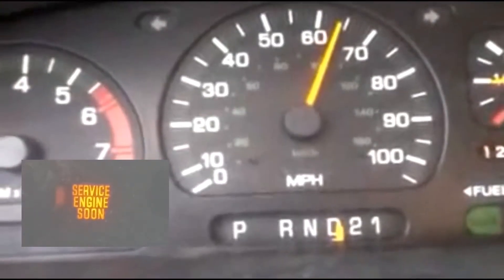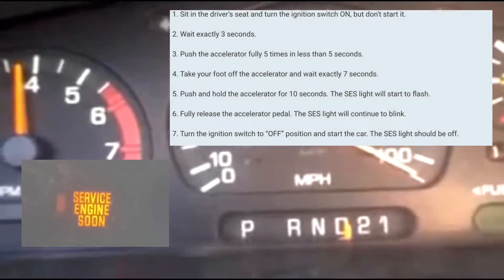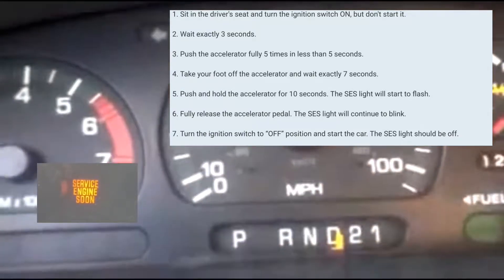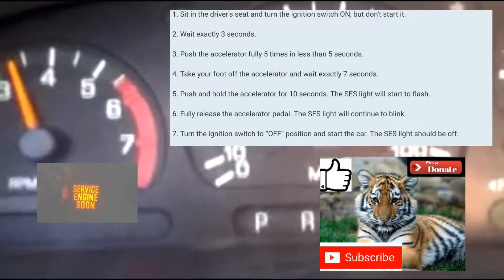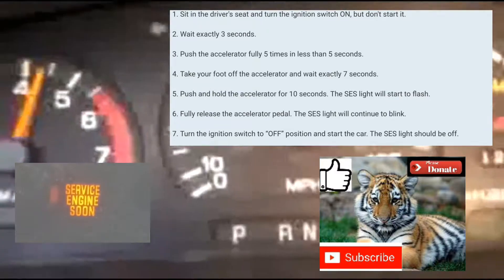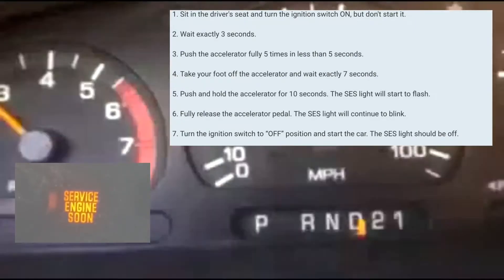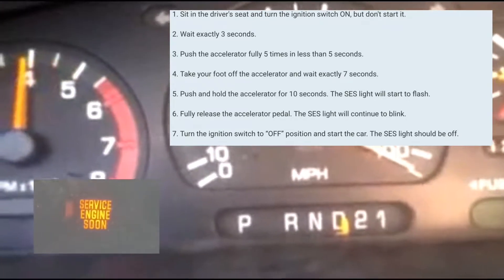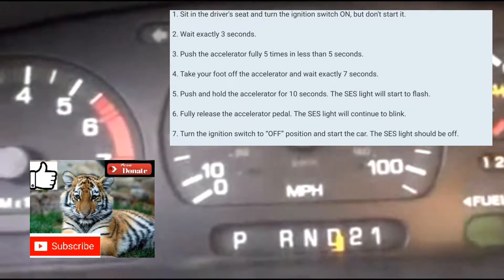How to reset Service Engine soon Light on a 1998 Nissan Quest.....